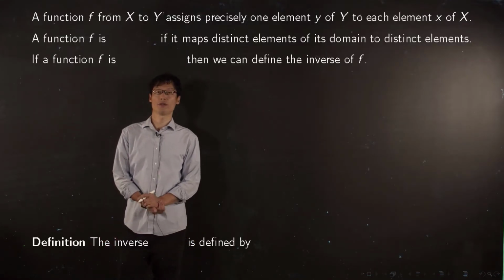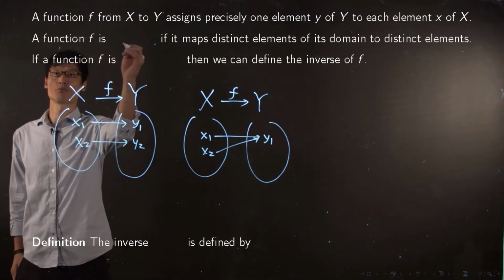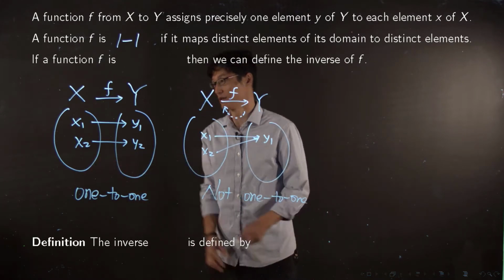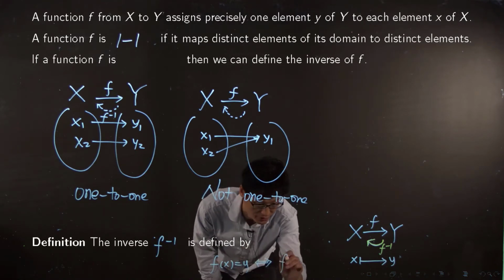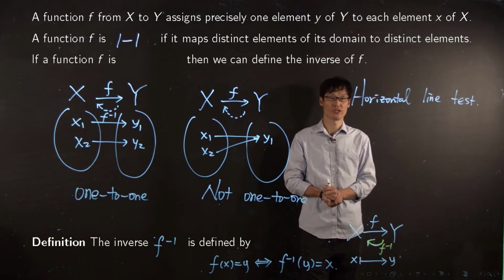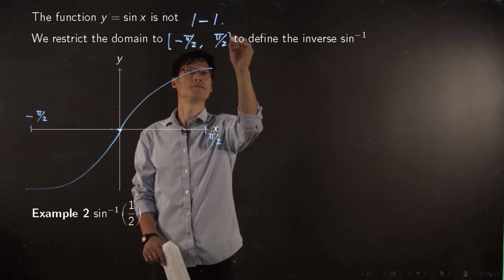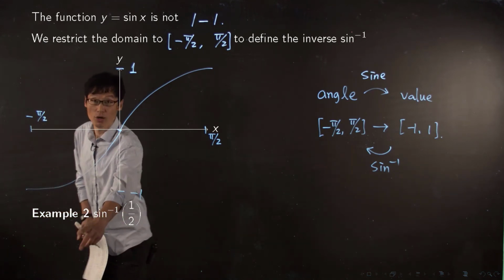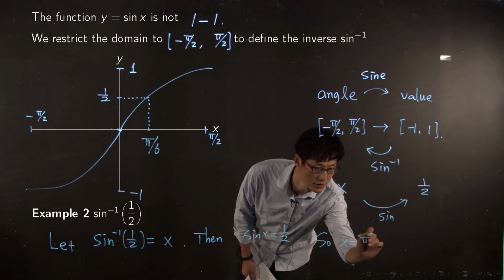Math151 inverse function 2